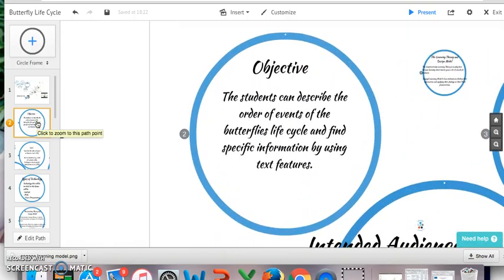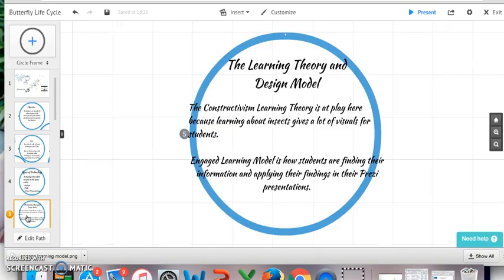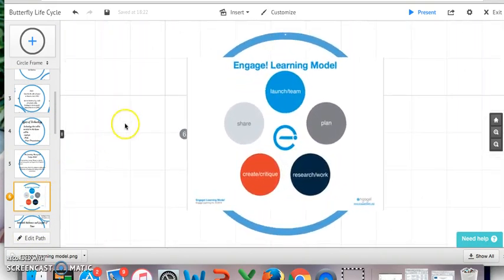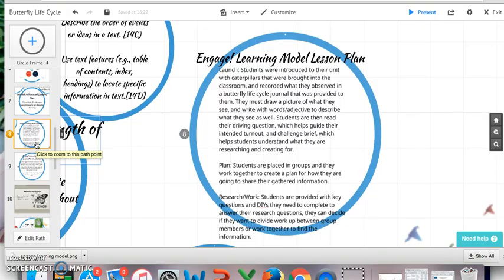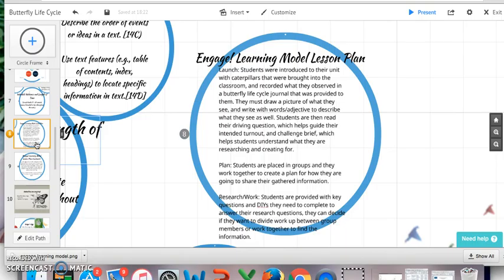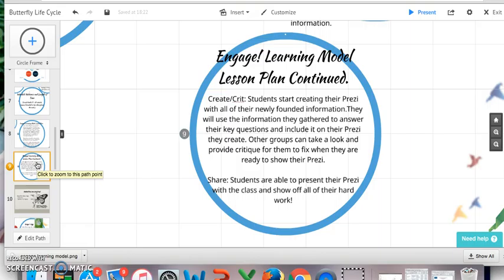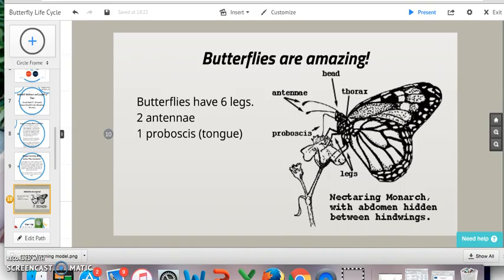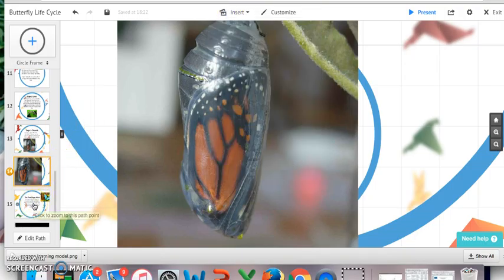Technology Integration Project 2